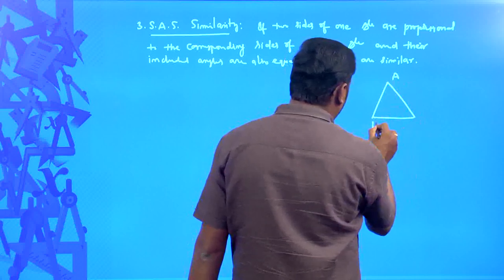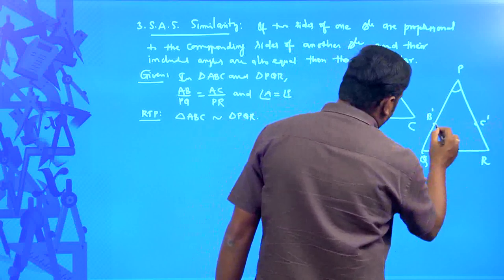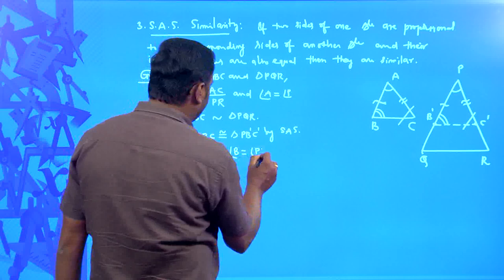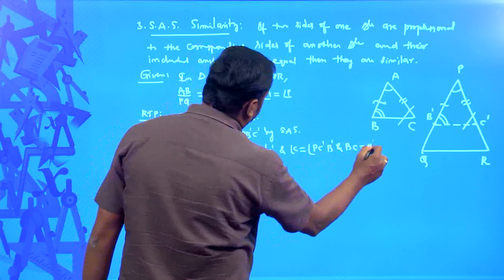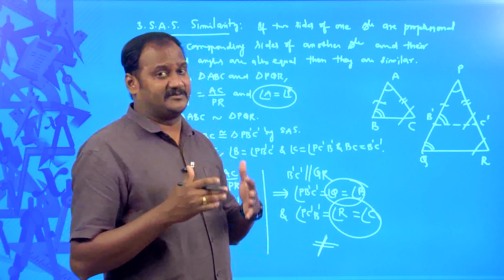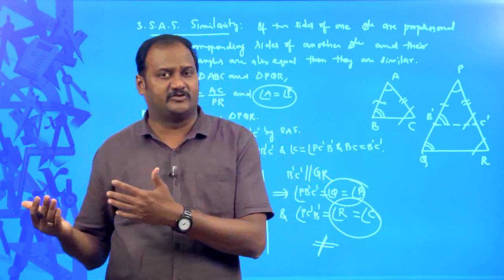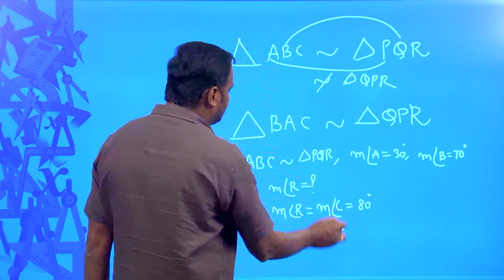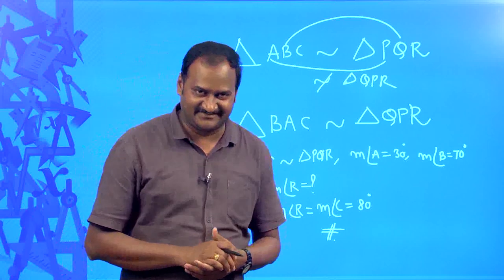CBSE Grade 10 Ch 6 triangles similarity criterion SAS 5